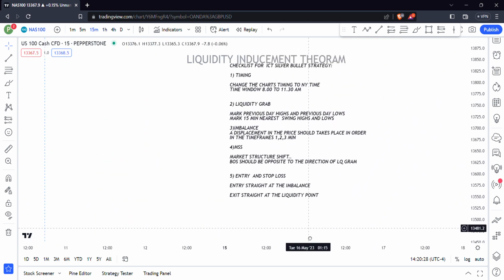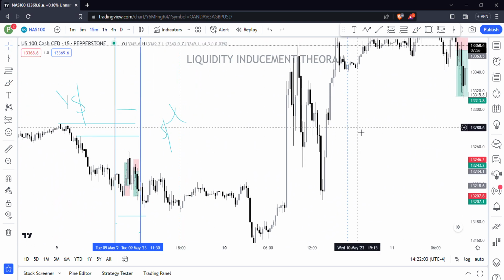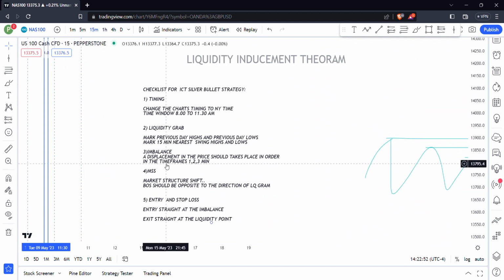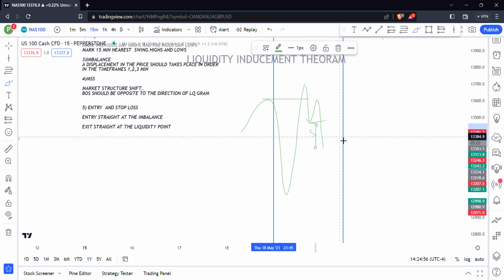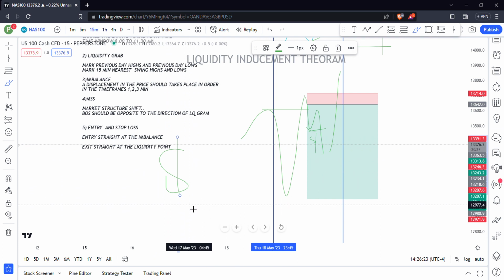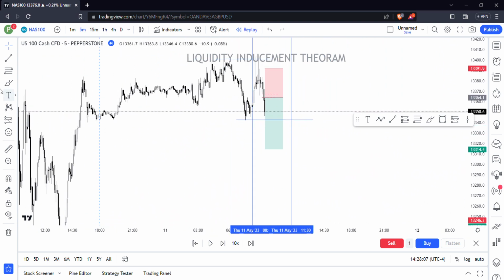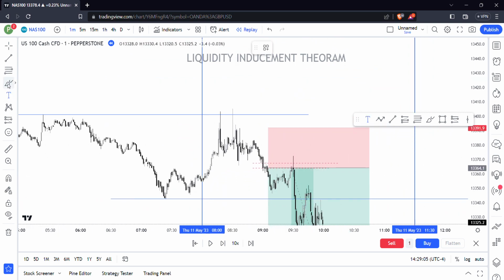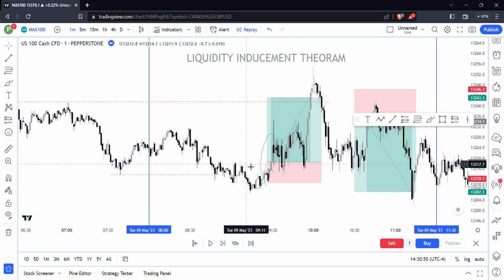Ultimate ICT Silver Bullet Trading Strategy Course (Insanely Accurate)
Welcome to our latest video on  ICT Silver Bullet Trading Strategy Course!

In this video, we'll dive deep into the ICT Silver Bullet Trading Strategy, which is a powerful tool that can help you make consistent profits in Forex trading.

ICT, or Inner Circle Trader, is a renowned Forex trader and educator who has developed this strategy to help traders navigate the complex world of Forex trading. The ICT Silver Bullet Trading Strategy is based on a unique combination of technical analysis, market psychology, and risk management principles, which allows traders to identify high-probability trade setups and minimize their risk exposure.

In this video, we'll walk you through the key components of the ICT Silver Bullet Trading Strategy, including the ICT Order Block, the ICT Market Maker Levels, and the ICT Inner Circle Trader Smart Money Concepts. We'll show you how to use these tools to identify potential trade setups and manage your risk effectively.

- silver bullet ict
 -ict silver bullet strategy
 -silver bullet ict strategy
 -silver bullet trade ict

TIMESTAMPS
0:00silver bullet trade ict
1:00  silver bullet trade ict checklist
1:30 ict silver bullet checklist
2:30 ict silver bullet mss
5.00 ict silver bullet  imbalance
9:00 ict silver bullet backtest